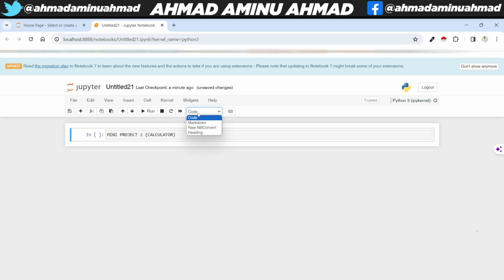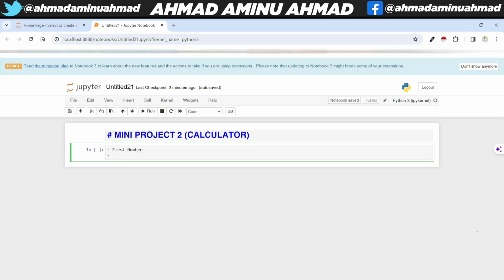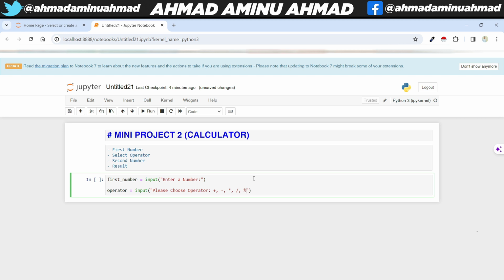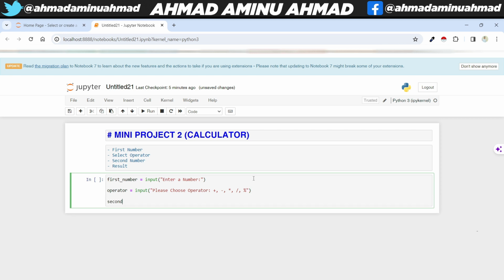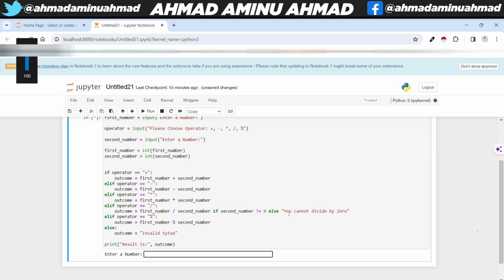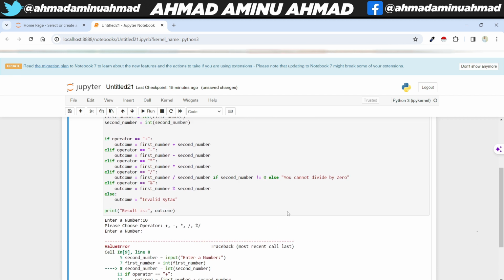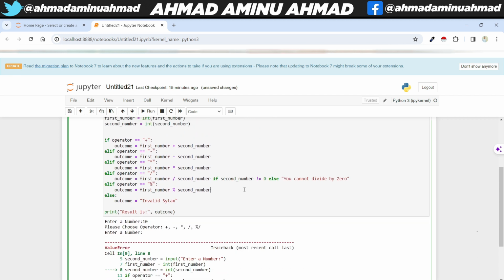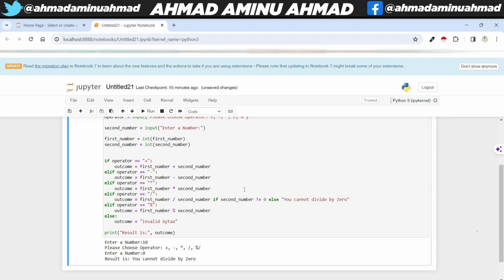KOYI PYTHON 22 MINI PROJECT 2 CALCULATOR